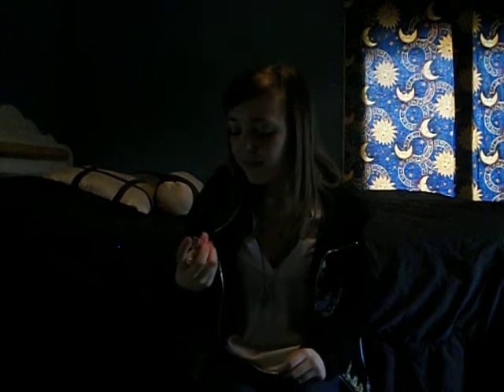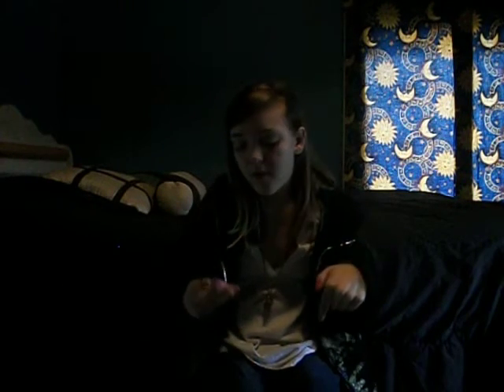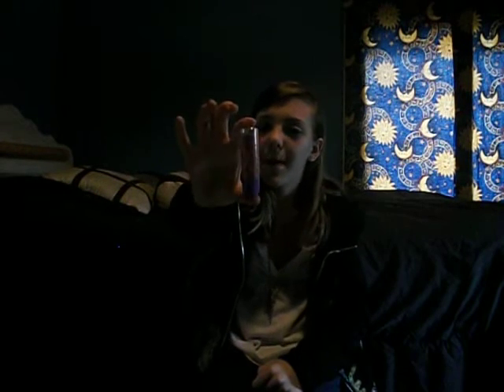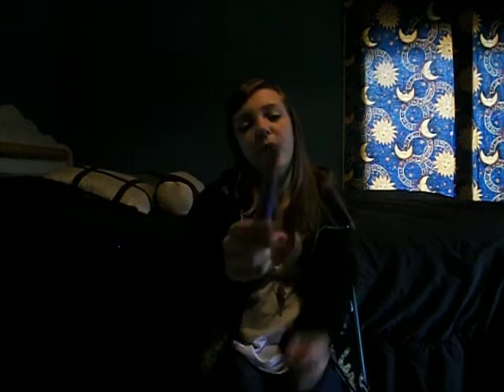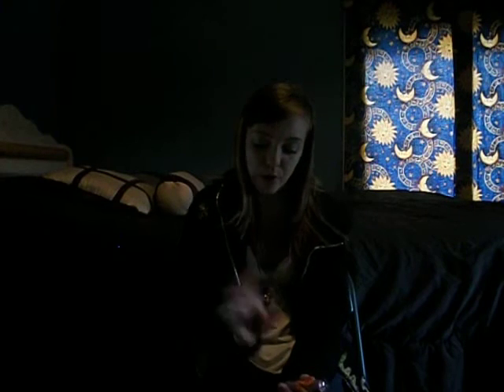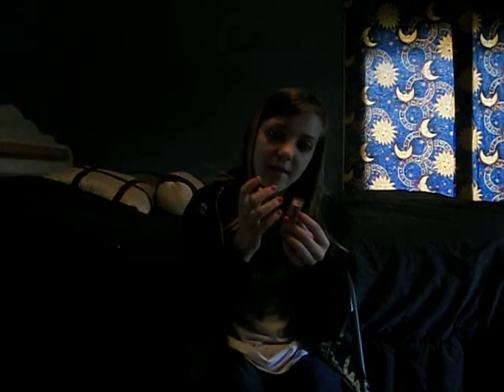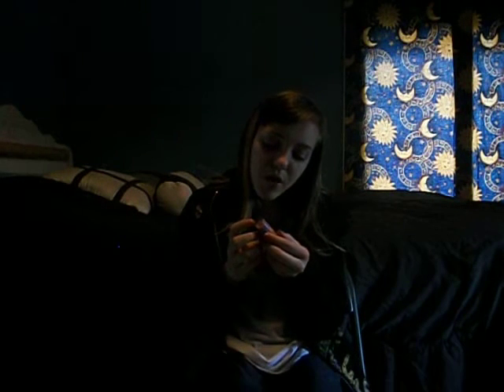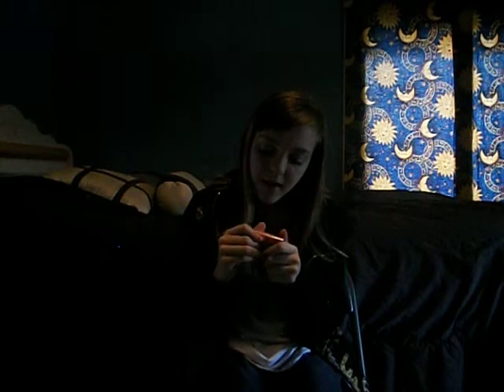OOTD/ Review on maybelline Baby lips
OOTD stands for outfit.of.the.day to any one who did't know.